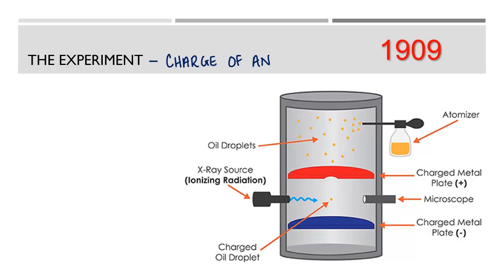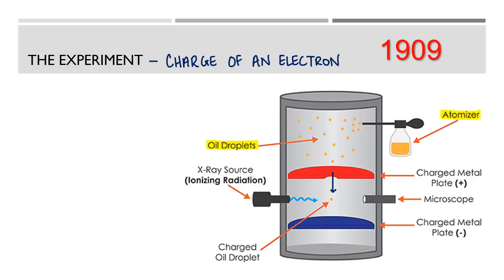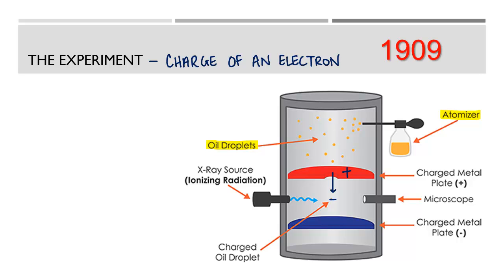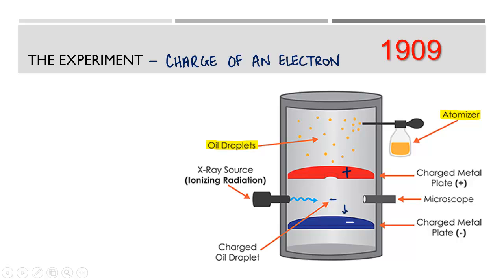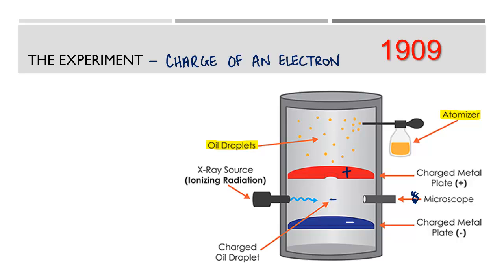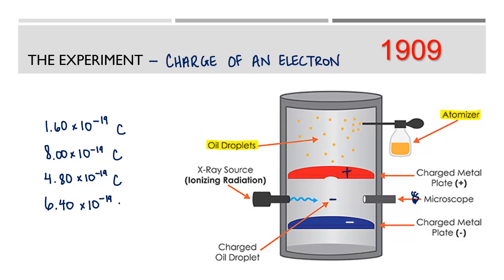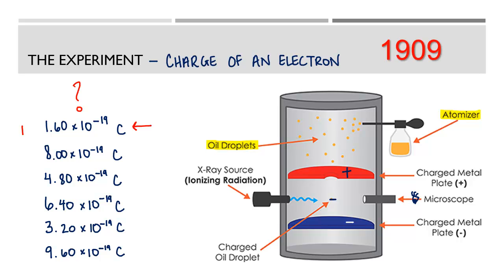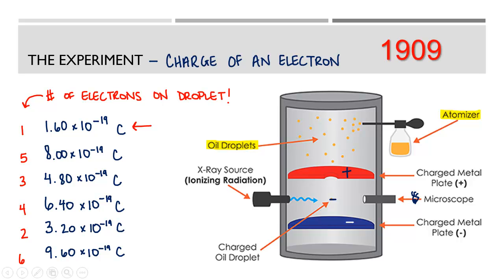7d Millikan's Oil Drop Experiment